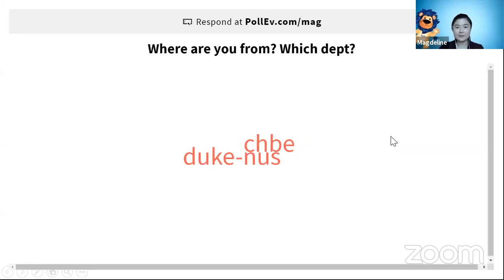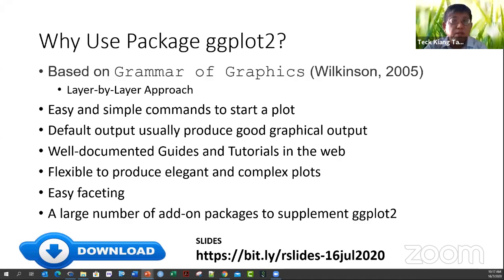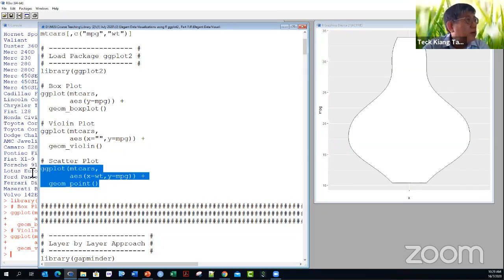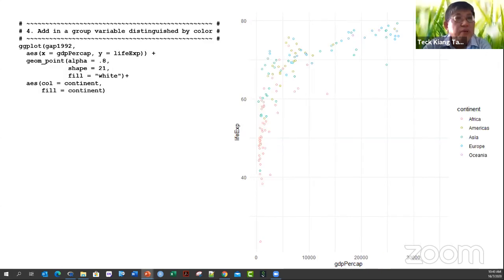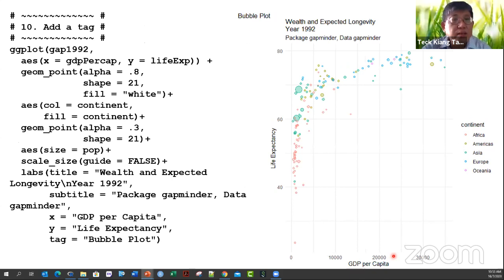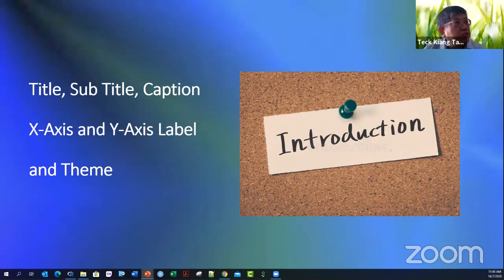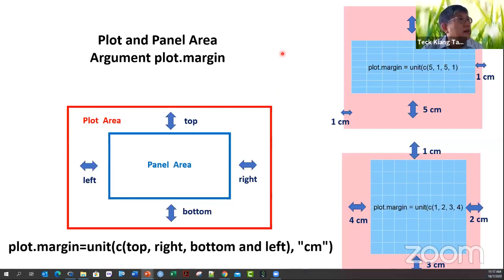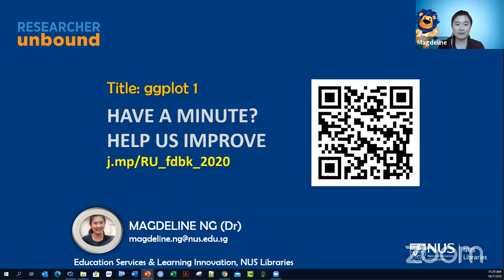Researcher Unbound - Elegant Data Visualisation Using R ggplot2 (Part 1)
Part 3 of a 5 part series on R. R ggplot2 is a powerful graphical R package, based on Leland Wilkinson's The Grammar of Graphics philosophy which uses the layer and layer approach to generate graphs. This package and its extension packages provide a wide range of useful and elegant graphs to turn data into valuable and beautiful graphs. A series of 3 introductory workshops on ggplot2 will illustrate with examples the various interesting ggplot2 graphs. Part 1 introduces the components of ggplot2, illustrates the layer-by-layer approach with an interesting example, and demonstrates how to modify a graph to make it nicer in its layout.

Presented by Dr Tan Teck Kiang, ALSET Statistician